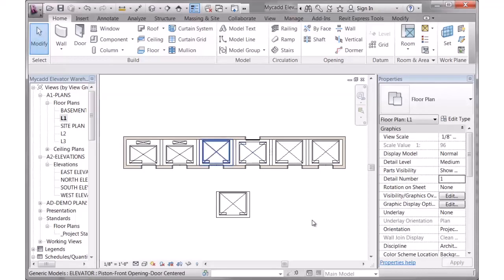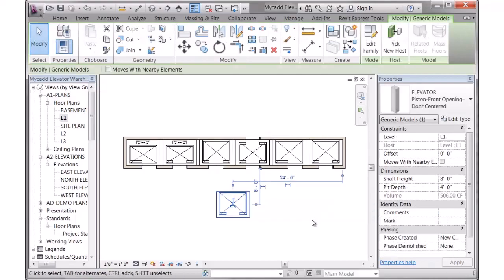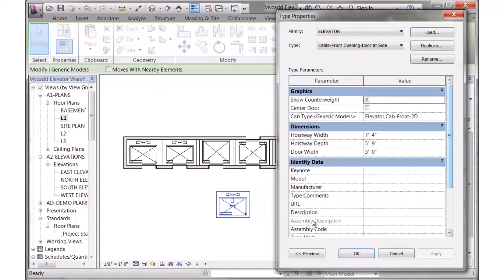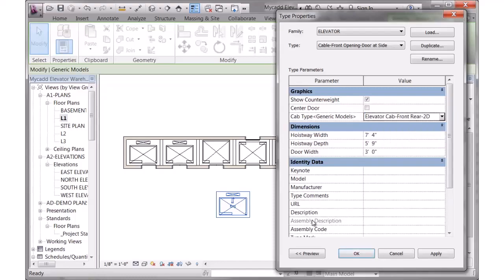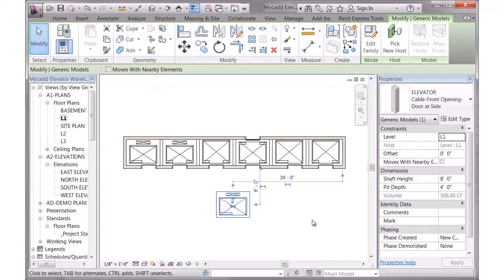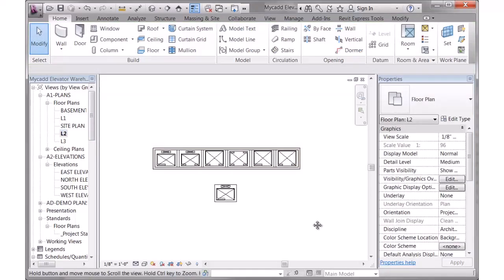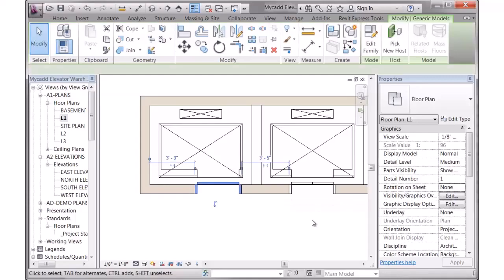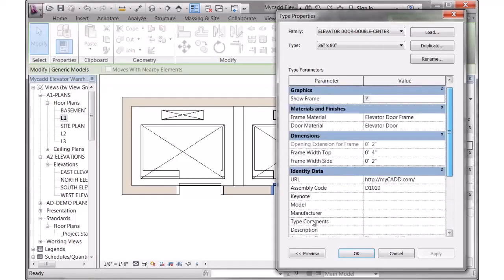myBIMteam Revit Elevator Family Library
Includes 3 families for cable and piston elevators. Front and Rear Opening.  Doors at center or on side.  Elevator shows on multiple levels automatically.